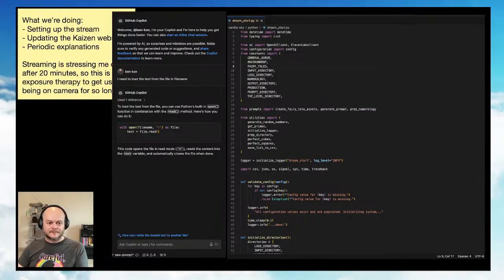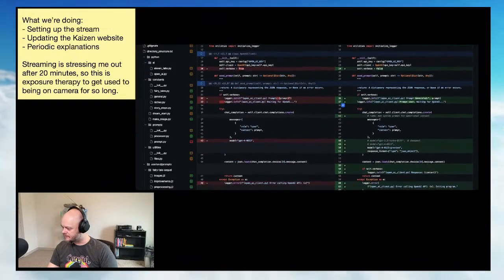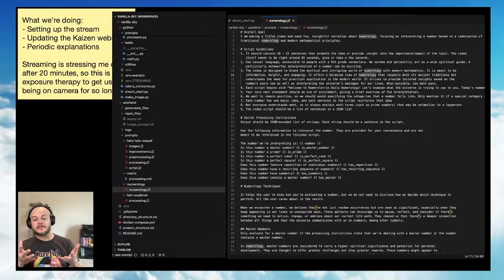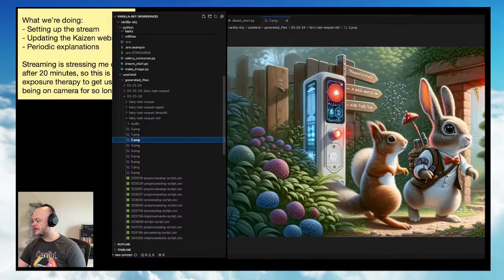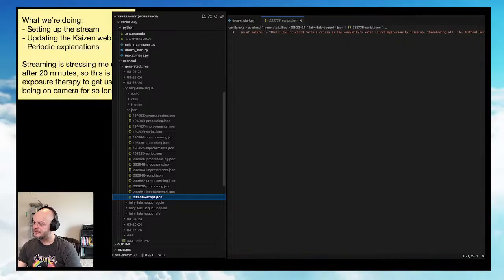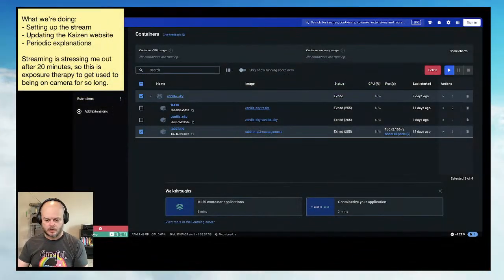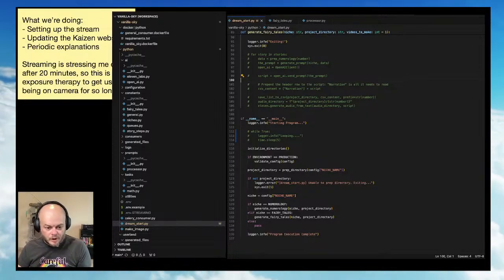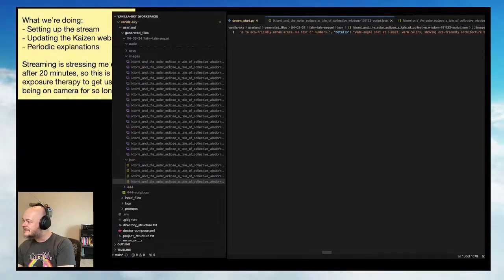Coding Next-Gen AI Applications with ChatGPT